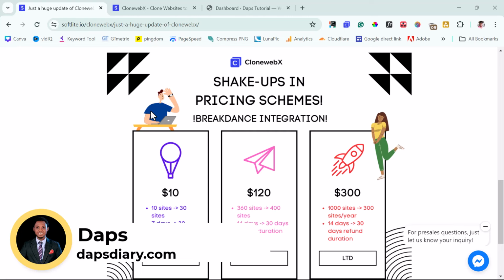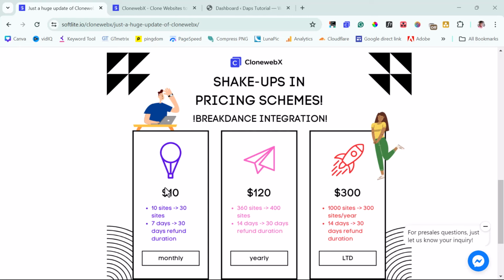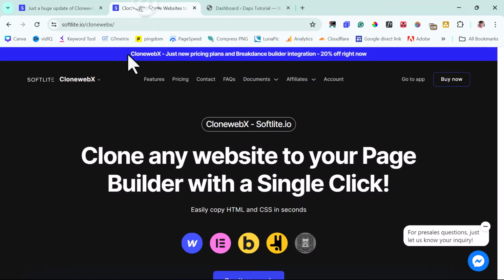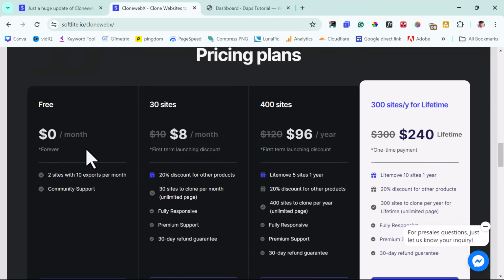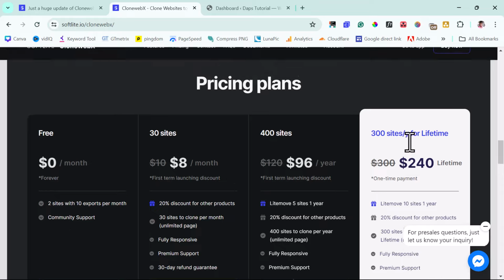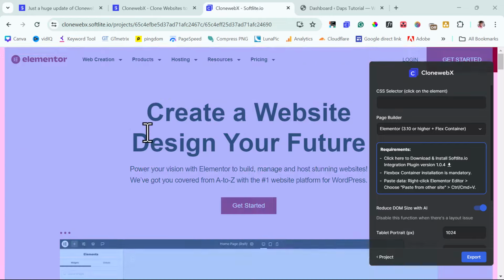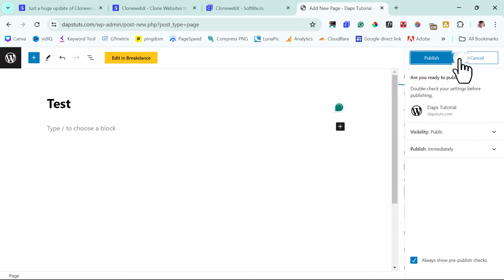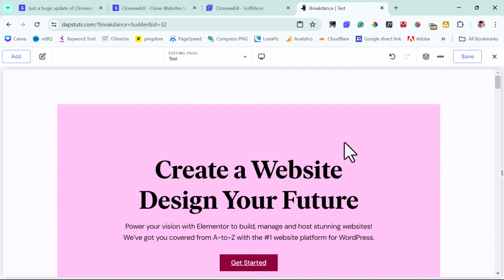How to Clone A Website - ClonewebX Updates - New Pricing - Breakdance Introduction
Learning how to clone a website to Wordpress and Webflow has been made super easy and cheap with new updates from ClonewebX. The updates include new pricing structures for all plans, more plans, and above all the Breakdance introduction.